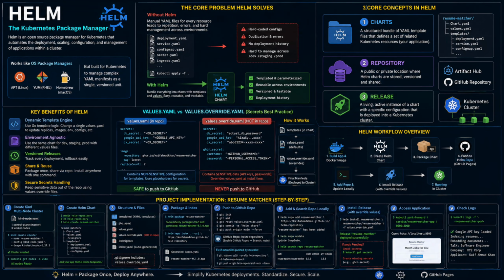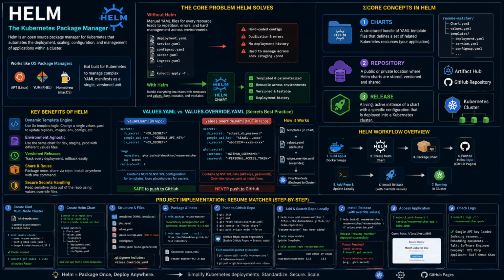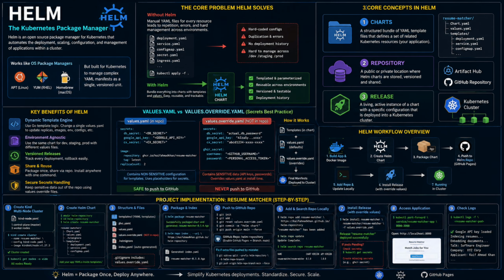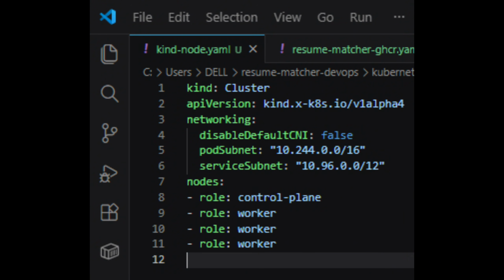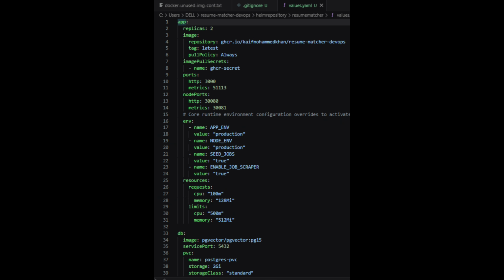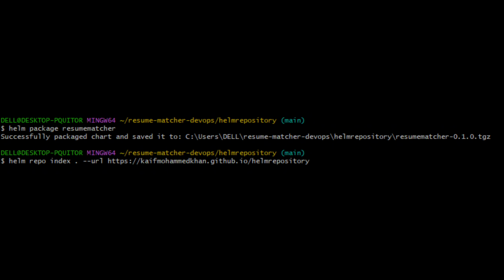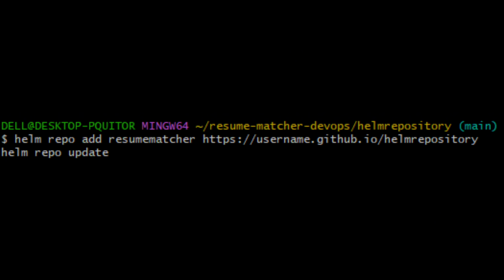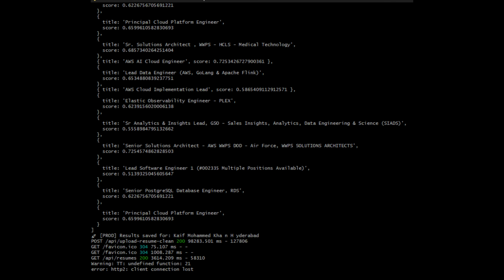Helm Kubernetes Tutorial | Deploying 3 tier Node.js App Resume Matcher with Charts, Secrets & GHCR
In this session, we dive deep into Helm, the open‑source Kubernetes package manager that simplifies application deployment, scaling, and configuration. Think of Helm as the Kubernetes equivalent of APT/YUM, but designed to manage complex YAML manifests as a single, versioned unit.

- Why Helm?
  Manual YAML management leads to duplication, hard‑coded configs, and no deployment history. Helm solves this by bundling manifests into parameterized templates driven by values.yaml.
- Core Concepts:
  - Charts – Bundled YAML templates defining Kubernetes resources
  - Repository – Storage points like GitHub Pages or Artifact Hub
  - Release – A live, deployed chart instance in your cluster

🛠 Project Walkthrough: Resume Matcher App
- Cluster Setup: KIND multi‑node cluster (1 control plane, 3 workers)
- Helm Structure: Auto‑generated chart with templates, Chart.yaml, and values.yaml
- Secrets Management: Secure handling via values.override.yaml (API keys, DB secrets)
- Private Registry: Image hosted on GHCR with pull secrets (ghcr-secret)
- Packaging & Publishing:
  - helm package → .tar.gz chart
  - helm repo index → index.yaml
  - GitHub Pages enabled for repo hosting
- Installation:
  helm install resume-matcher resume-matcher/resume-matcher -f values.override.yaml
  Pods resolved after GHCR secret creation, app successfully deployed and tested

✅ Results
- Pods running and application accessible via localhost:8080
- Resume Matcher processed resumes, returned job results, and confirmed DB/API key integration
- Logs validated embeddings and API functionality

⚠️ Challenges
The project spanned ~1 week due to API key deprecation mid‑development, requiring backend rewrites, Docker image rebuilds, and CI/CD re‑pushes before stabilizing.